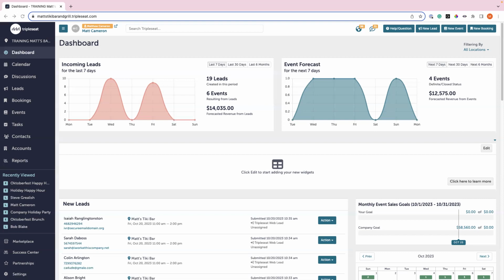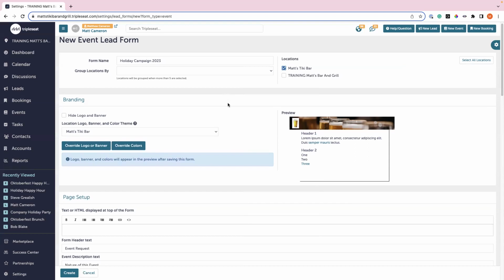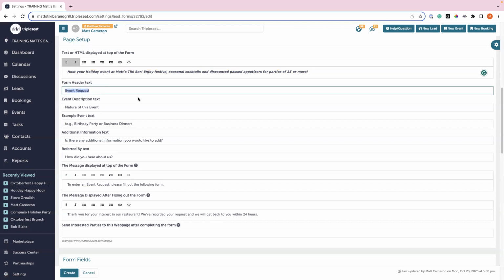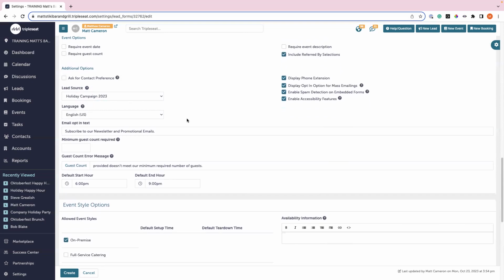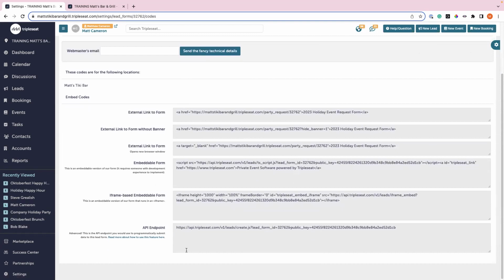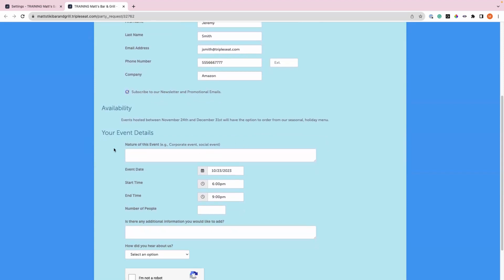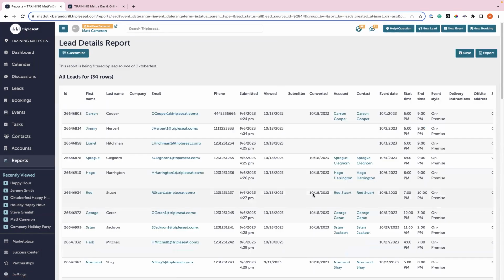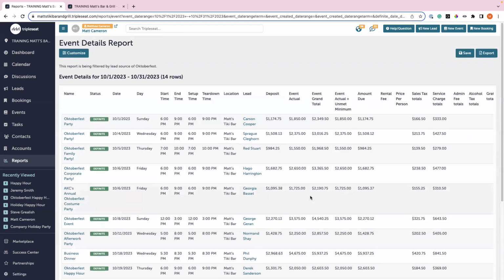Unwrapping Success: Capturing Holiday Leads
Learn how to build a special lead form designed exclusively for holiday-related events. Learn how to create this personalized form and gain valuable insights on generating insightful reports.